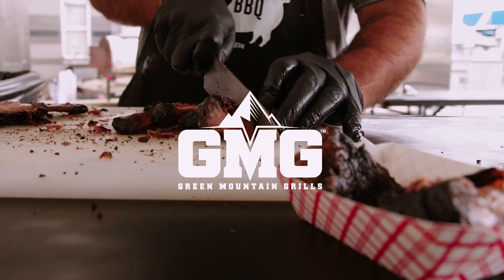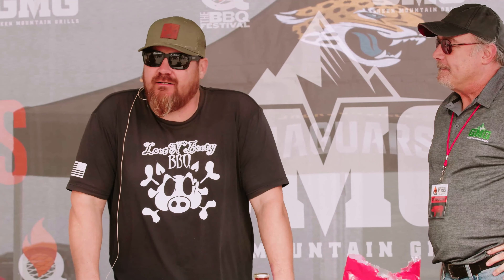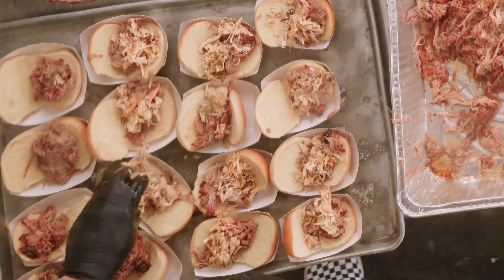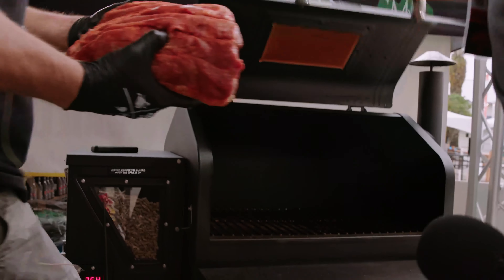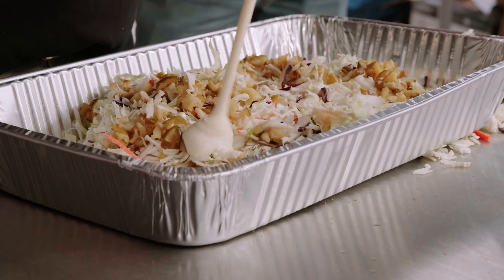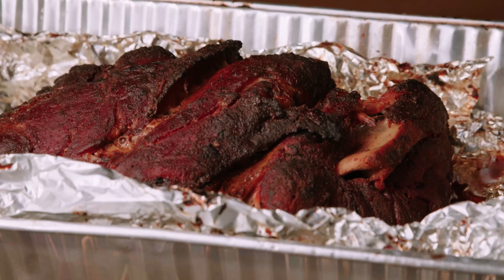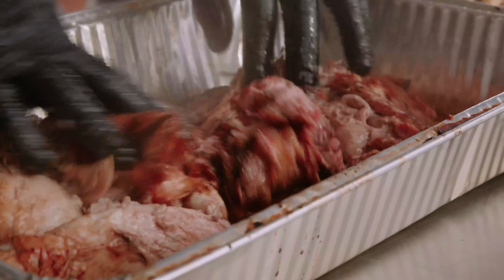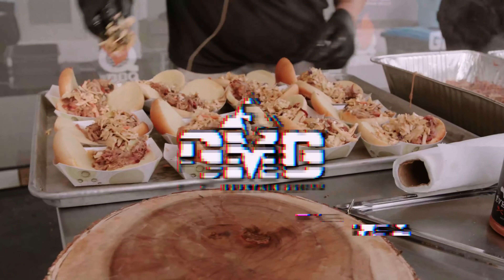Pulled Pork Sliders | Green Mountain Grills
Pulled Pork Sliders with the Pickled Slaw 🐷 🥪 😍  The perfect thing to make with all your leftover pulled pork! These were cooked out in Jacksonville by the famous Sterling Smith at Loot N' Booty BBQ who just came out with a new cookbook! Go check out his stuff for more!